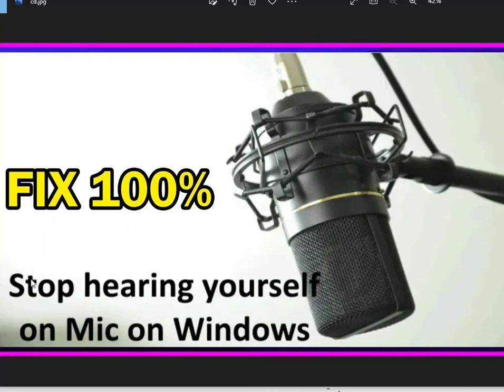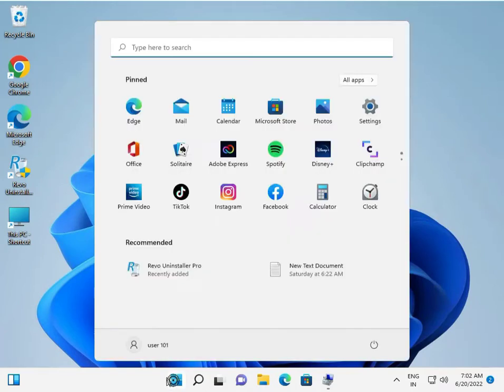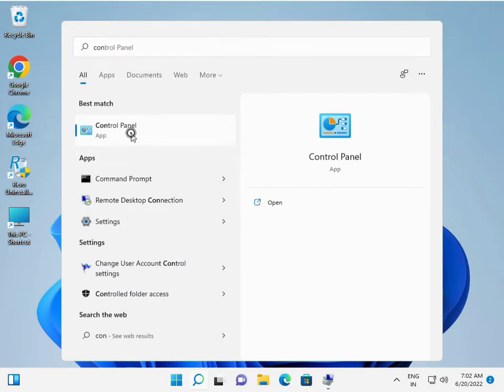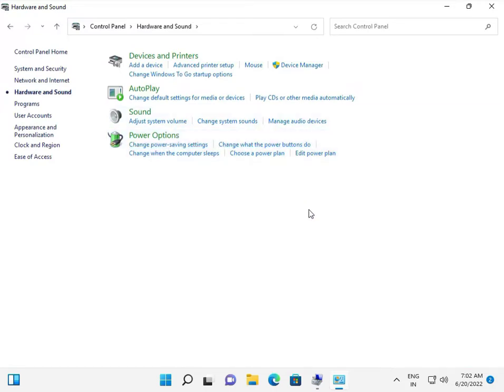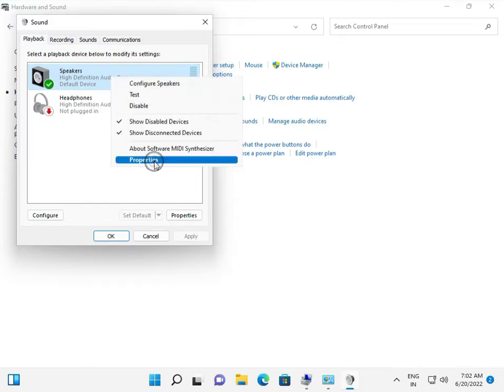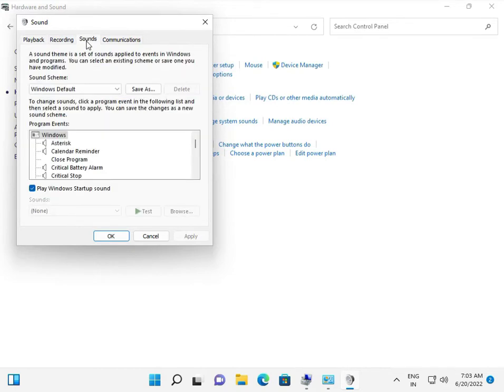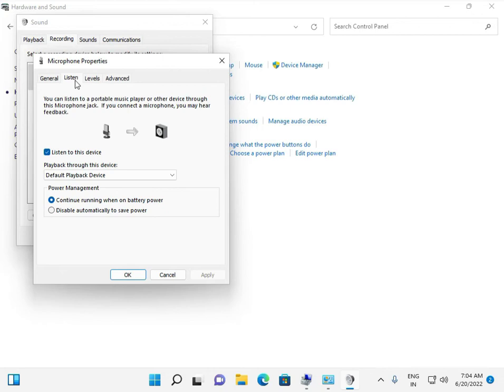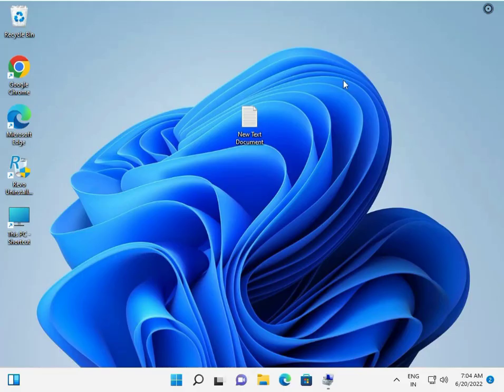How to stop hearing yourself on Mic on Windows 10 or 11